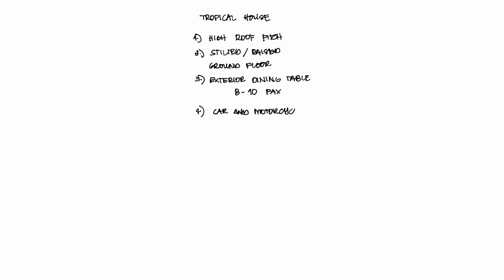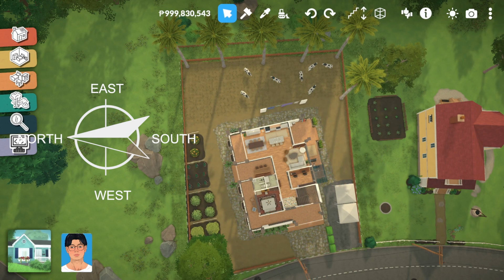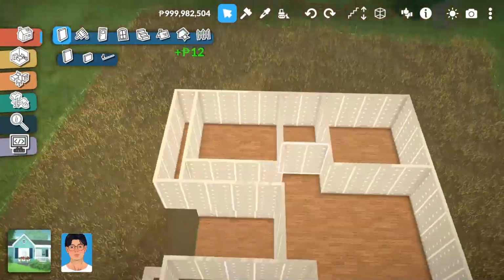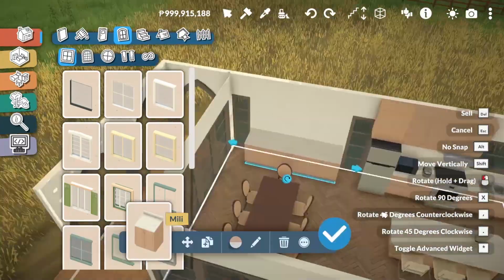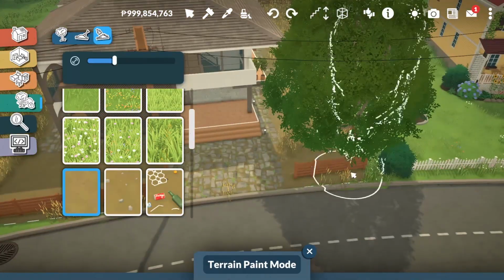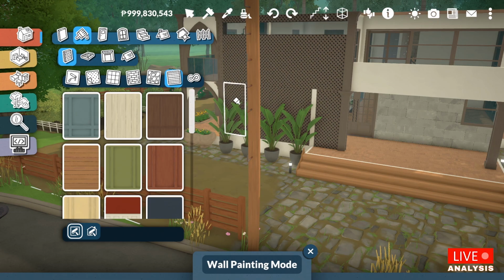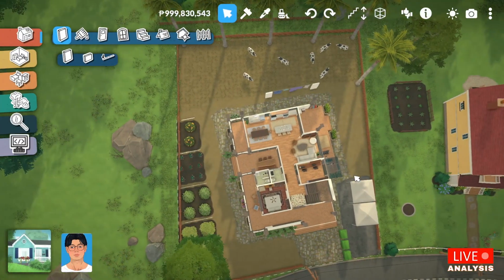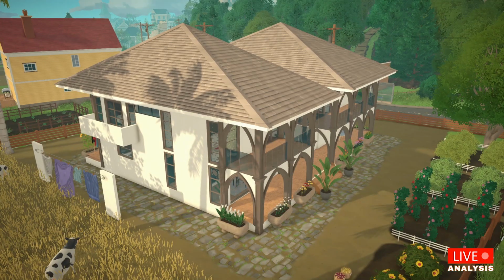Architect tries Tropical House in Paralives | This works in REAL LIFE!